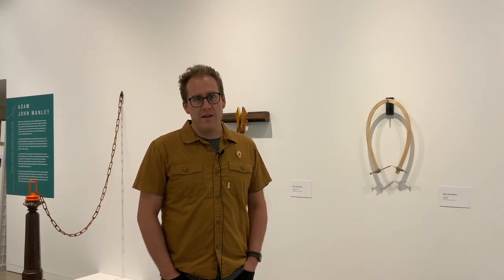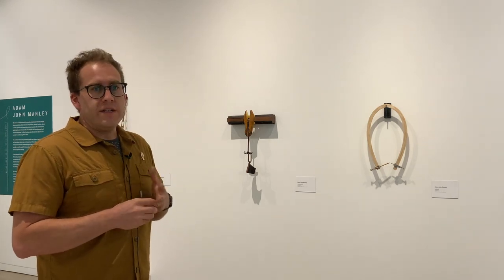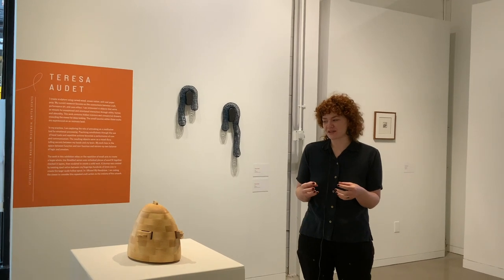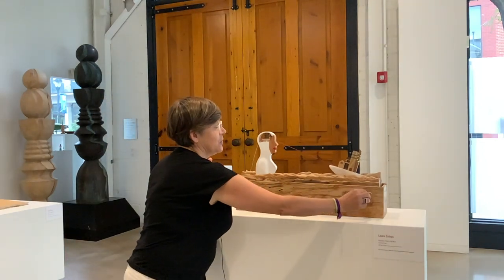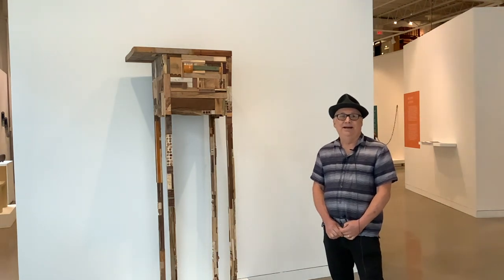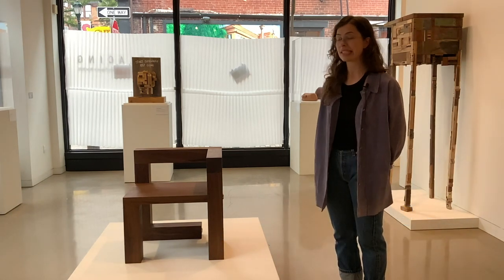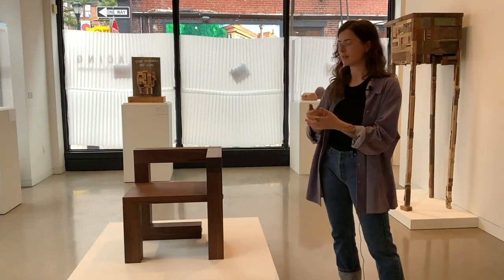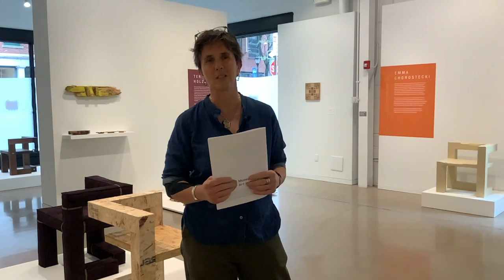PLACING: The Windgate Arts Residency Program in Wood 2023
The Windgate Wood Arts Residency Program (long known as the Windgate ITE, or International Turning Exchange), is an essential destination for artists and researchers from all over the world who are seeking a deeper connection with the material of wood in a collaborative setting. Now in its twenty-sixth year, the residency is renowned for fostering excellence, innovation, and scholarship devoted to art in wood.

Selected from a competitive and international pool of applicants, this year’s cohort of WARP Wood Fellows is made up of professional artists, a student artist, and a scholar. Arriving in Philadelphia in early June, the resident fellows spend two months focusing on studio work, developing relationships with their peers, and hosting an Open Studio Day that welcomes the public to witness their investigations in-process. They also venture out of the workshop to visit collectors, curators, artists, and cultural sites in the region.

This year’s theme PLACING describes the experience of uprooting oneself from everyday surroundings and rituals to live and work in a context where everything—sounds, conversations, and rhythms—is new. In the words of the 2023 WARP Wood Fellows:

"We are place-making, we are world building, we are learning how to do the thing that we already love to do in a new way, in a new place, in a new time."

Teresa Audet
Emma Chorostecki
Terry Holzgreen
Adam John Manley
Maiko Sugano
Deidre Visser
Laura Zelaya